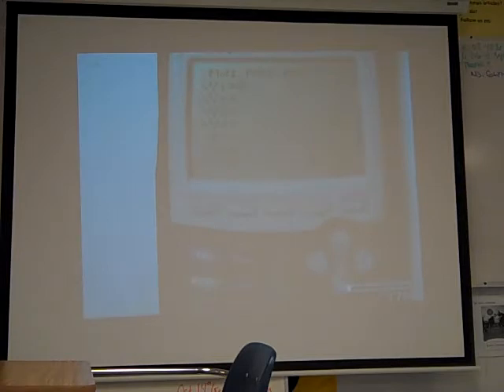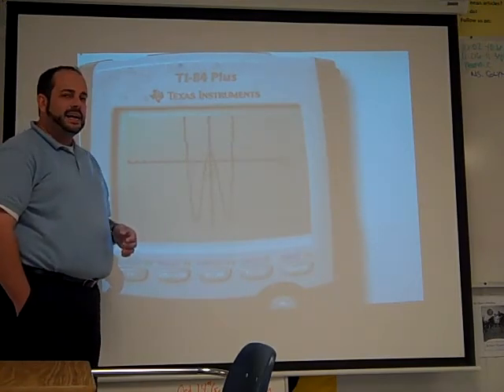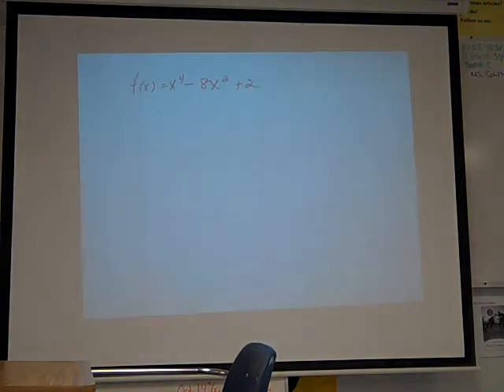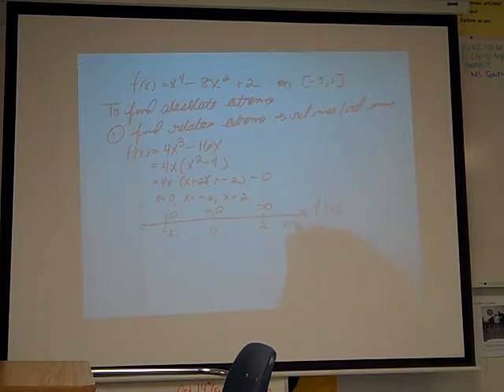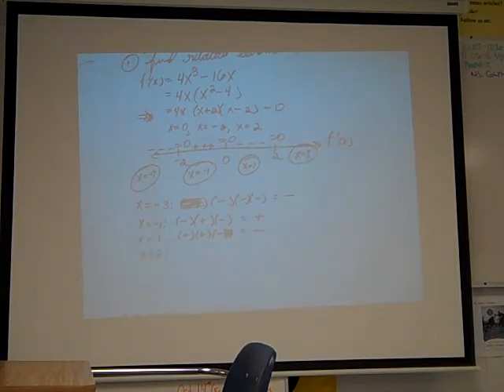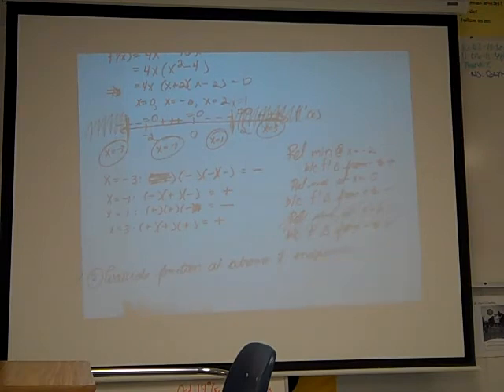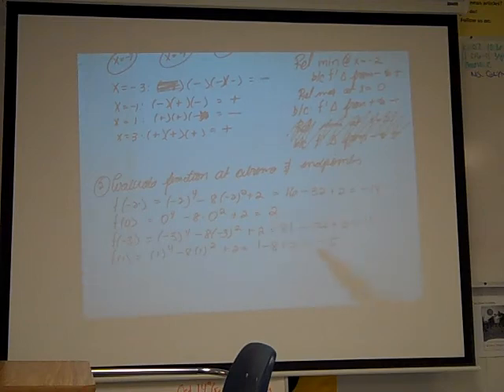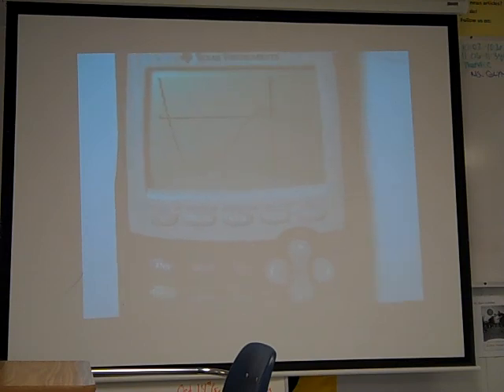Unit 4 (Extra) - Absolute Extrema